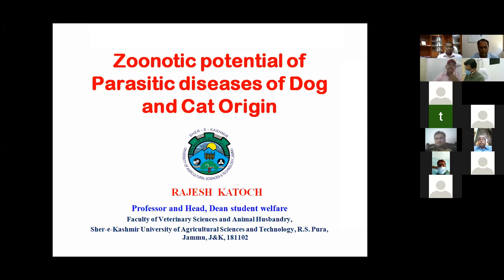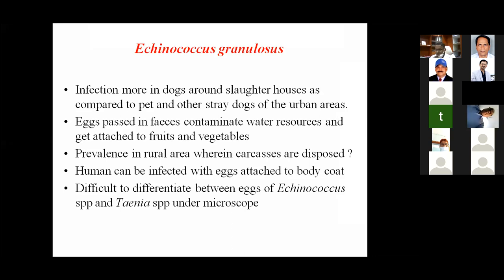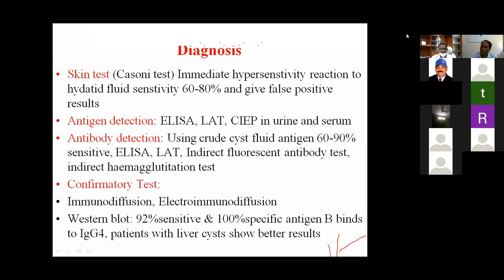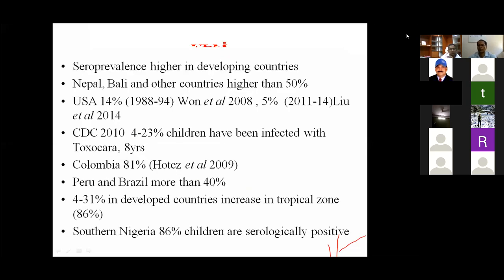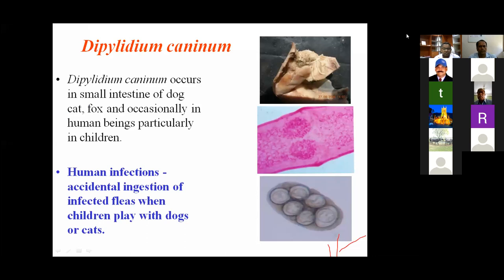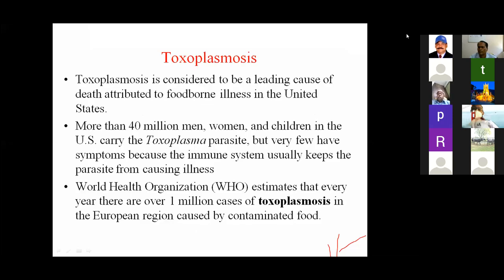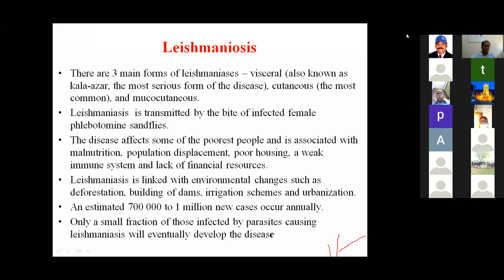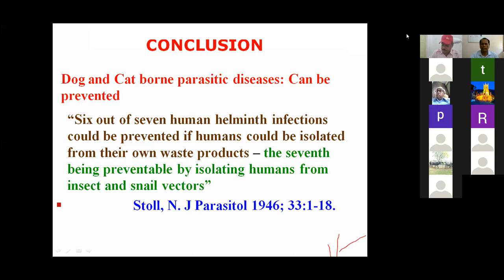Webinar on Zoonotic Potential of Parasitic Diseases of Dog and Cat Origin by Dr. Rajesh Katoch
Webinar on Zoonotic Potential of Parasitic diseases of Dog and Cat Origin
Organized on : 05th June, 2021 Under NAHEP.

Bihar Animal Sciences University organized a Webinar for Faculty, Students, Researchers, Field Veterinarians on “Zoonotic Potential of Parasitic diseases of Dog and Cat Origin"

Objectives of this Webinar are:
  To update the knowledge of transmission of zoonotic diseases caused by parasites in dogs and cats.
 To guide the preventive measures to control the zoonotic parasitic diseases.

 Speaker:
 Dr. Rajesh Katoch, Professor & Head, Deptt. of Veterinary Parasitology, Faculty of Veterinary Science & Animal Husbandry, Jammu & Dean Student Welfare, SKUAS &T, Jammu.

This Webinar was organized under NAHEP (IG) project funded by ICAR. 200 members (Faculties, Students of University, Researchers and Field Veterinarians) were the participants of this webinar.

Webinar Coordinator: ---
 Dr. Ajit Kumar, Assistant Professor & Head, Department of Veterinary Parasitology, BVC, BASU, Patna
• Venue: - Zoom App